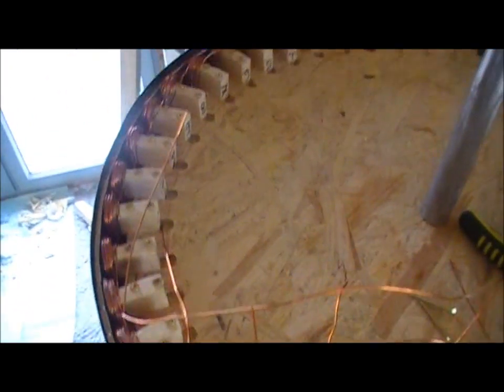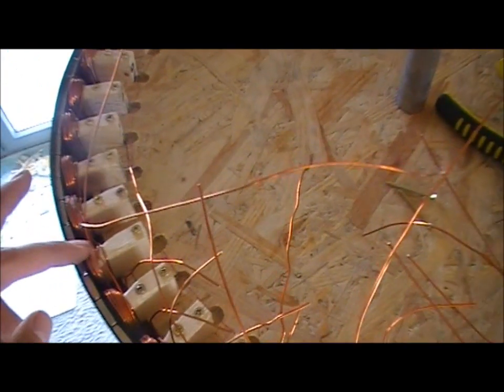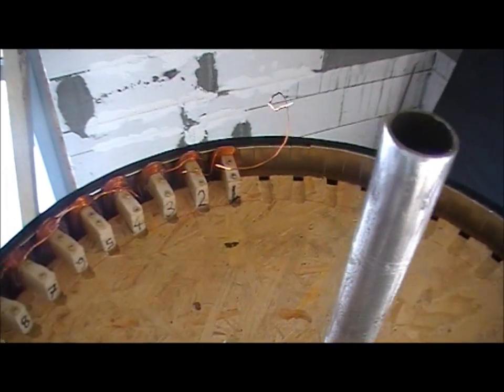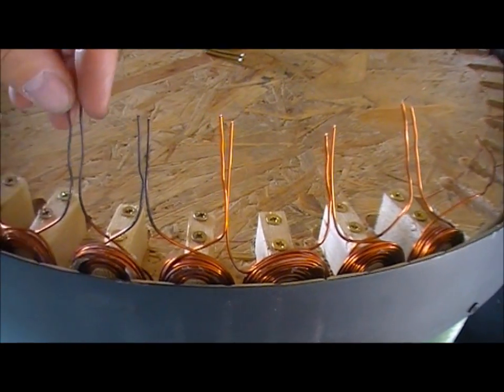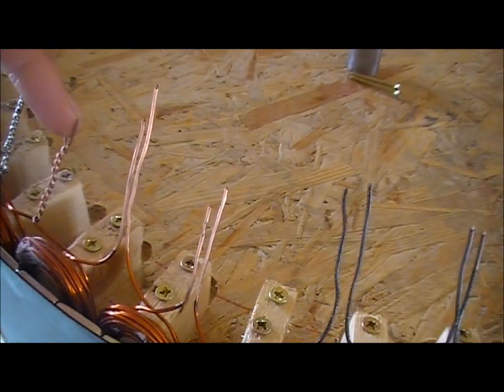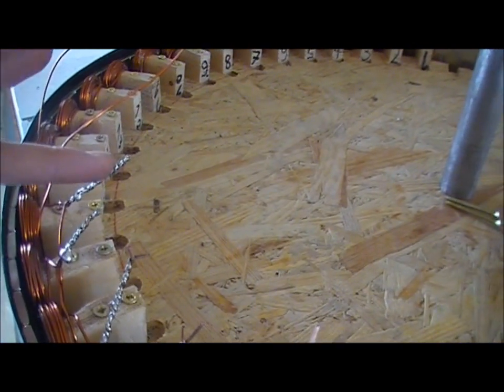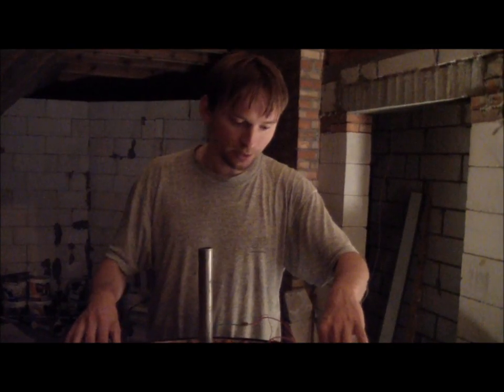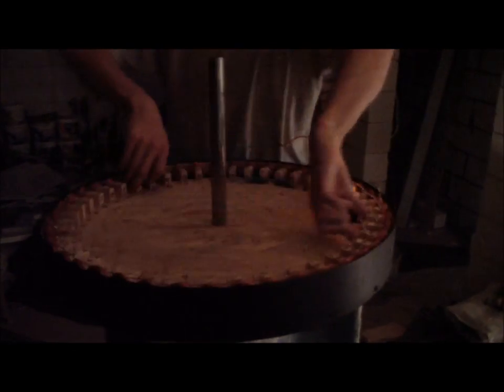Home made windmill generator part 5 - connecting the coils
Mounting and soldering the coils.
A first test with a light bulb.